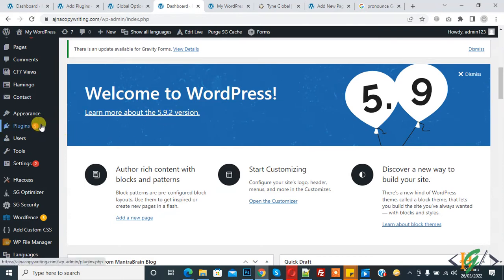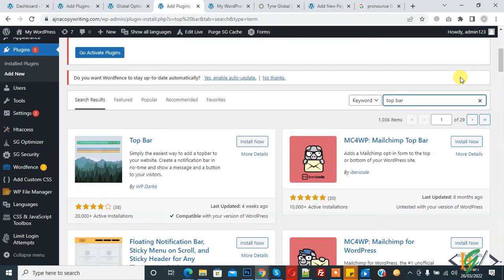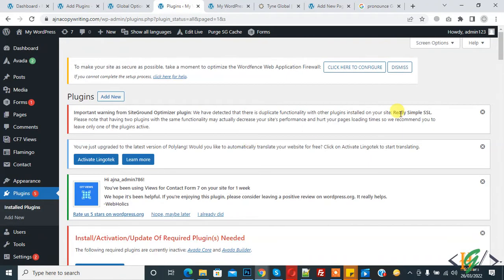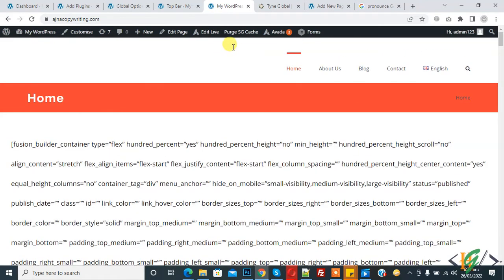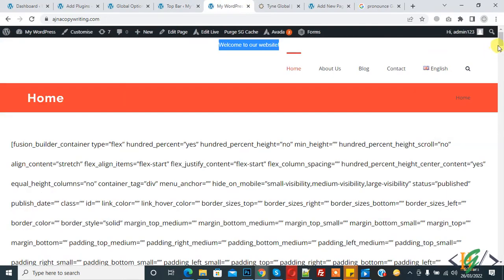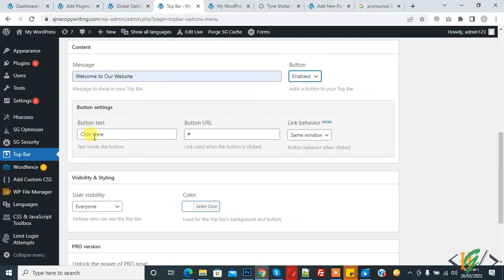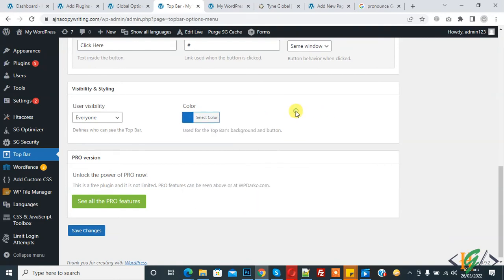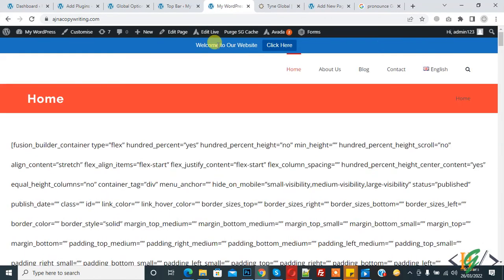How to Add Top Bar in WordPress Website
In this wordpress tutorial you will learn how to add/create and edit top bar in wordpress website through plugin. So you can show notification / announcement / news on wordpress top section before header